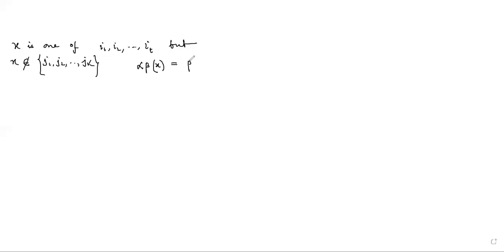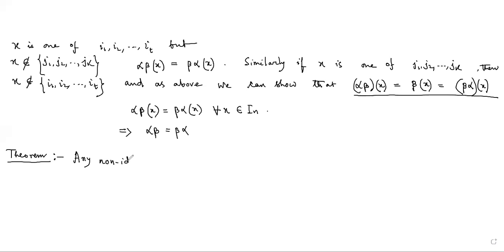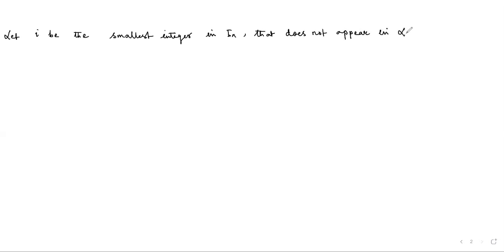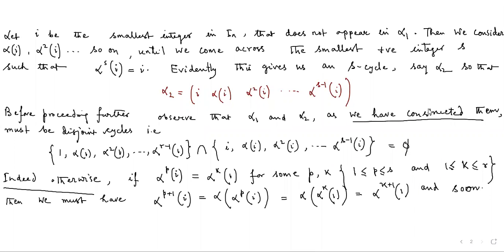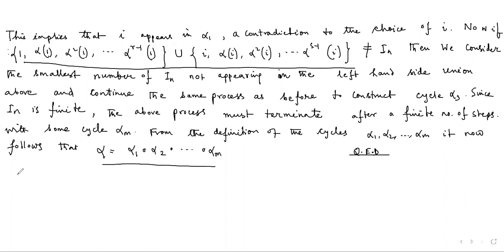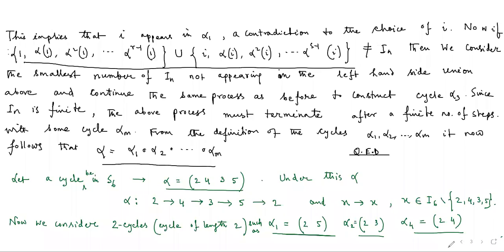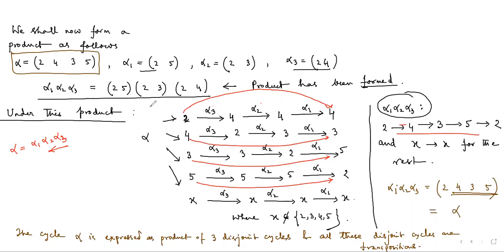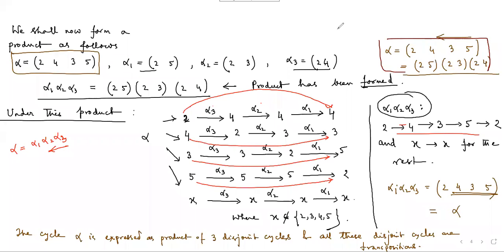Cycles and Permutation (Part 2)